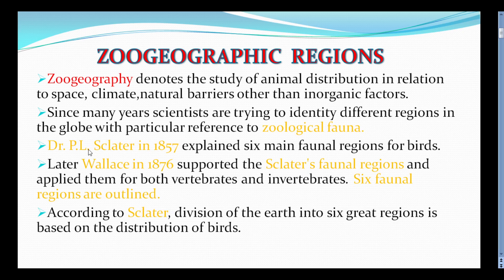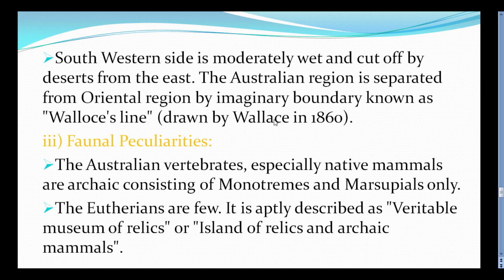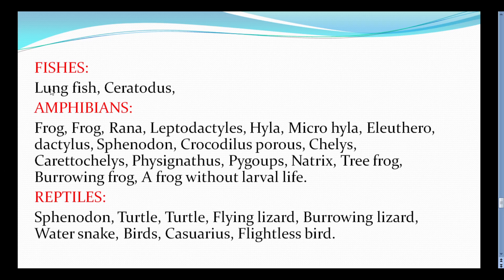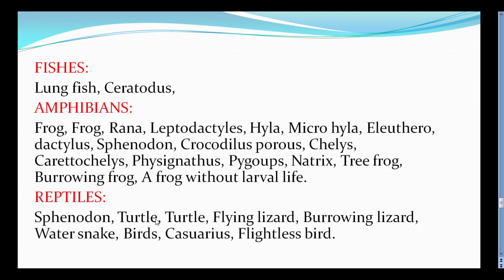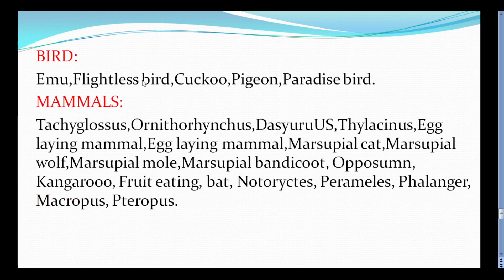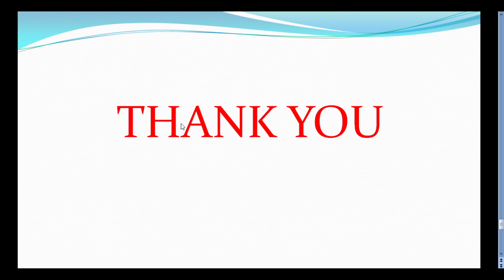32. BSc 2/4 -Embryology, Animal Physiology, Ecology - Unit 5 - Zoogeographical Regions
32. BSc 2/4 -Embryology, Animal Physiology, Ecology - Unit 5 -  Zoogeographical Regions